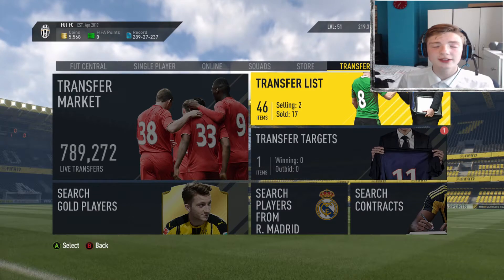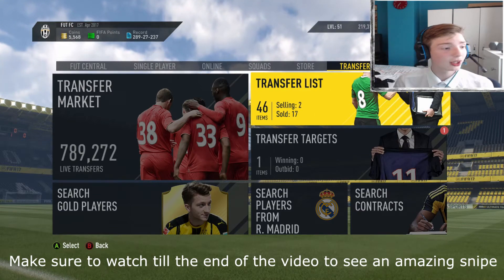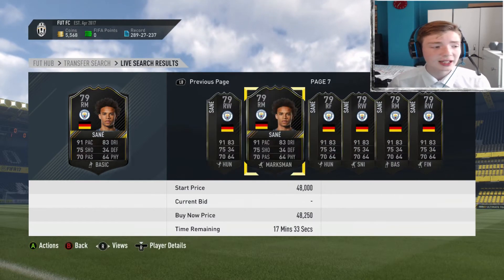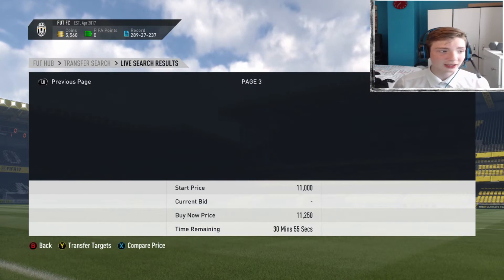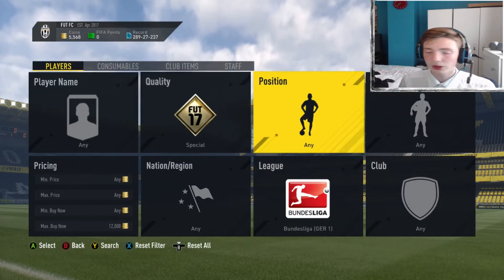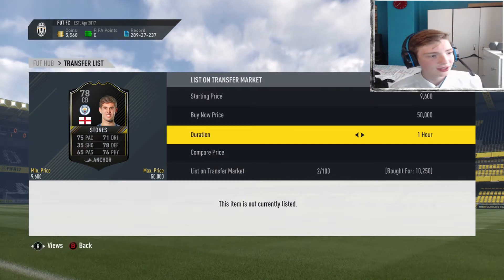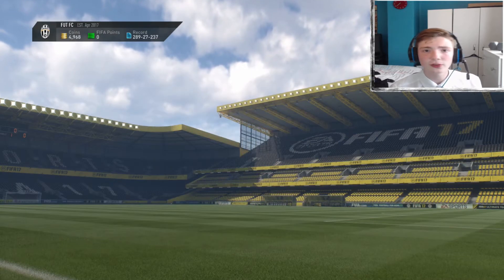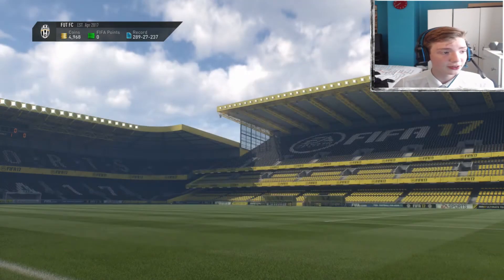FIFA 17 TRADING TECHNIQUES - 100K AN HOUR GUARANTEED! *MUST WATCH* - AMAZING SNIPE AT THE END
I put a lot of effort into this video, so I hope you guys enjoy!

FIFA 17 INSANE NEW TRADING METHOD | IRISH POTY AWARD | 100K AN HOUR!!!

*MUST WATCH* - FIFA 18 TRADING TO A MILLION #1 (Giveaway at 2k?!)"